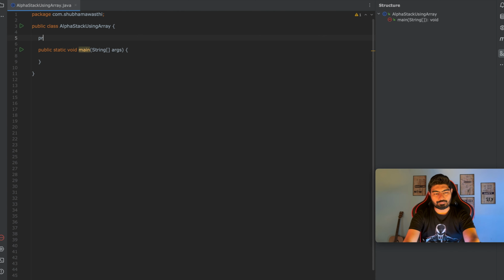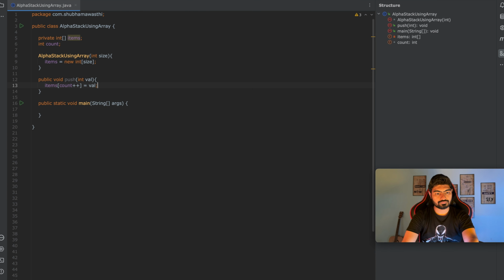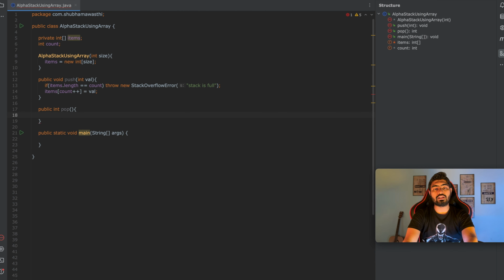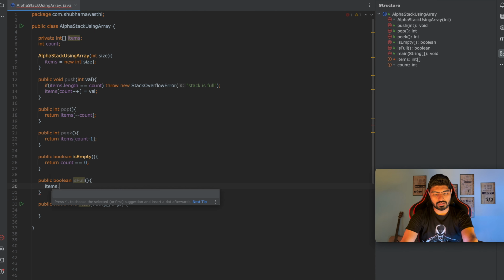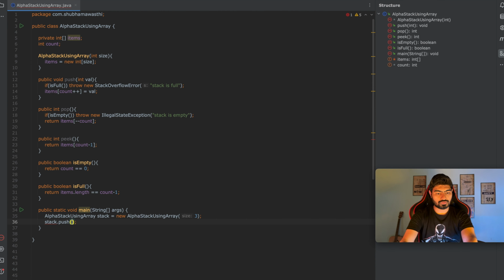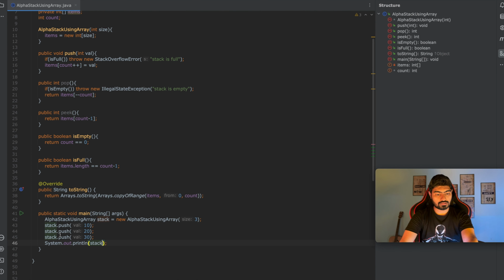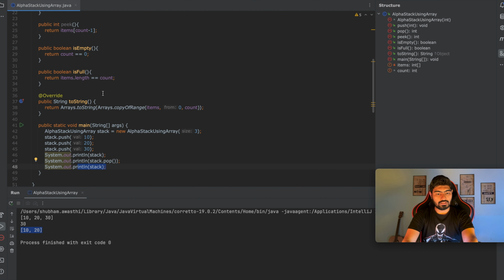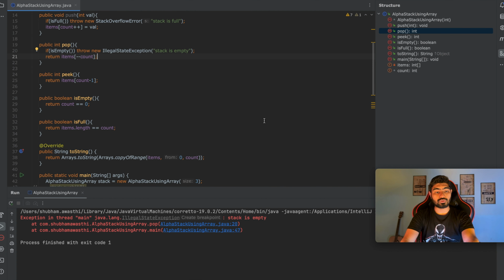024 - Stack - Implement Stack using Array ( Under 10 Minutes )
Implement Stack using Array ( Under 10 Minutes )